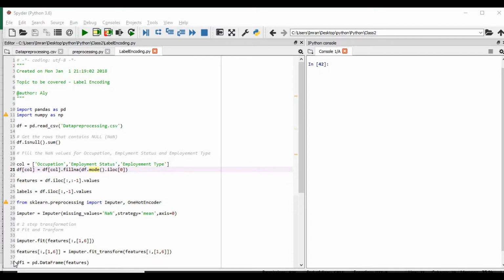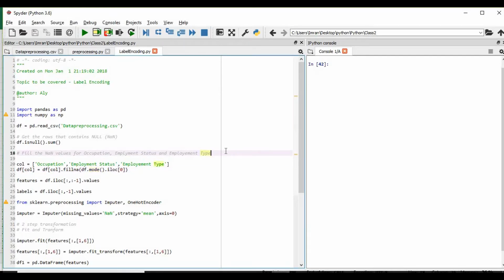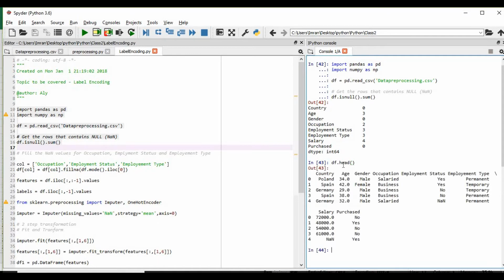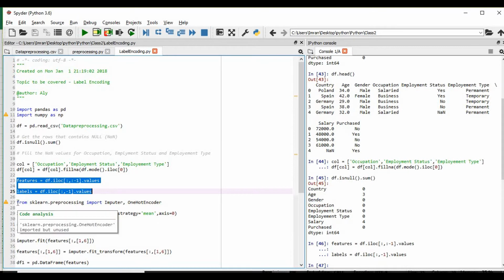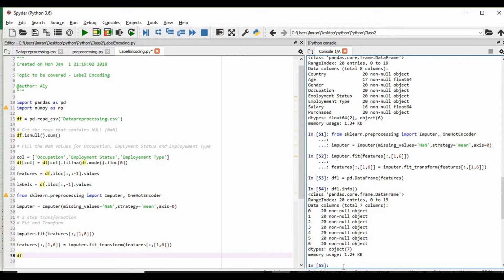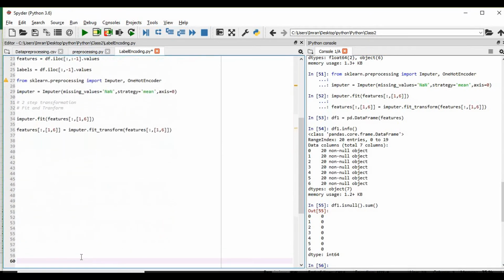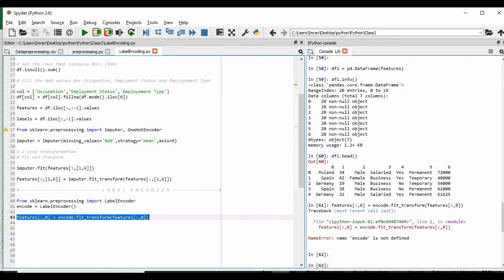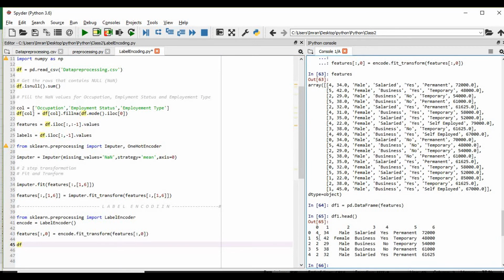Python for Machine Learning | Label Encoding | Preprocessing - P16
0:00   Introductions
00:08 What is Label Encoding
00:22 Why do we use Label Encoding
02:01 How to fill the categorical column with the modal values
02:21 How to use Dataframe.isnull().sum()
02:43 Extract features and labels
03:09 Import Imputer and OneHotEncoder
03:26 Create Dataframe with only features
03:34 Check Dataframe attribute with Dataframe.info()
03:54 Check the null values in the Dataframe df1 using df1.isnull().sum()
04:09 Label Encoding
04:14 Identify the columns on which we will apply Label Encoding
04:46 Define the object of Label Encoder
05:20 Apply Label Encoding on the respective categorical columns
05:41 Apply fit_transform on LabelEncoder()
06:14 How to create dataframe with the transformed features

Topic to be covered - Label Encoding

df = pd.read_csv('Datapreprocessing.csv')

'''Get the rows that contains NULL (NaN)'''
df.isnull().sum()

'''Fill the NaN values for Occupation, Emplyment Status and Employement Type'''

col = ['Occupation','Employment Status','Employement Type']
df[col] = df[col].fillna(df.mode().iloc[0])

features = df.iloc[:,:-1].values

labels = df.iloc[:,-1].values

from sklearn.preprocessing import Imputer, OneHotEncoder

imputer = Imputer(missing_values='NaN',strategy='mean',axis=0)

'''2 step transformation
Fit and Tranform'''

imputer.fit(features[:,[1,6]])

features[:,[1,6]] = imputer.fit_transform(features[:,[1,6]])

''' L A B E L E N C O D I I N '''

from sklearn.preprocessing import LabelEncoder
encode = LabelEncoder()

features[:,0] = encode.fit_transform(features[:,0])
features[:,2] = encode.fit_transform(features[:,2])
features[:,3] = encode.fit_transform(features[:,3])
features[:,4] = encode.fit_transform(features[:,4])
features[:,5] = encode.fit_transform(features[:,5])